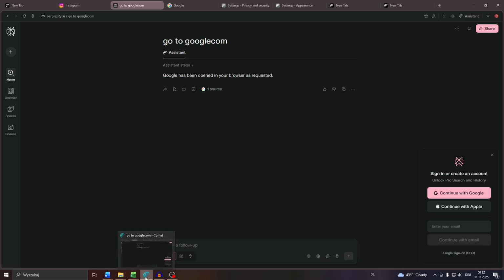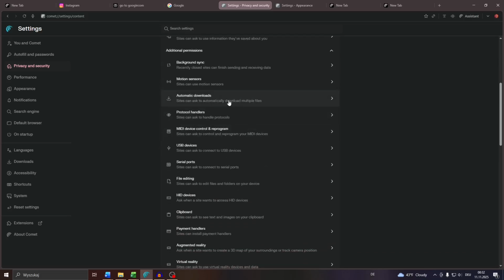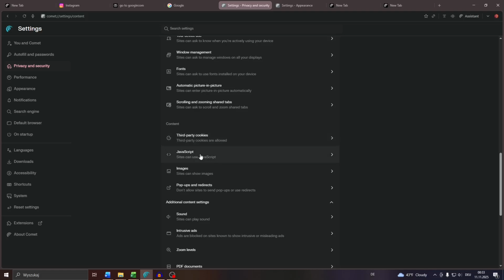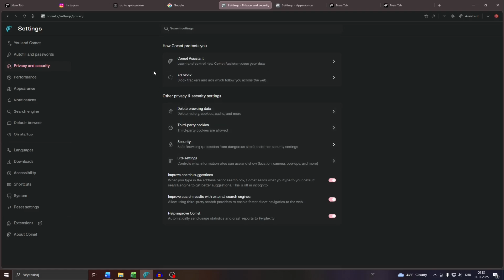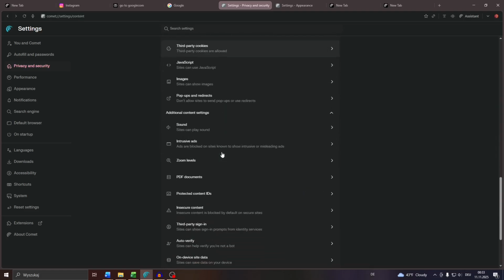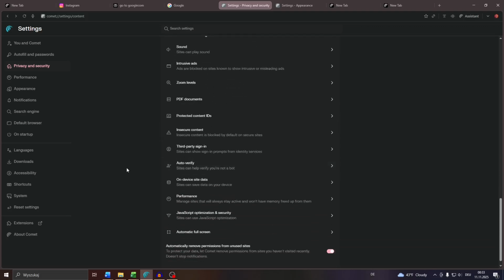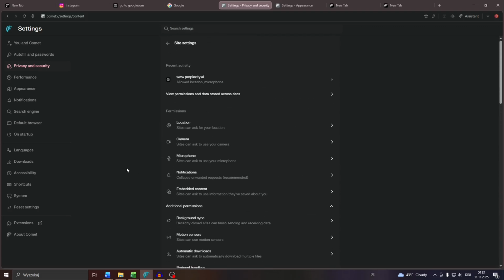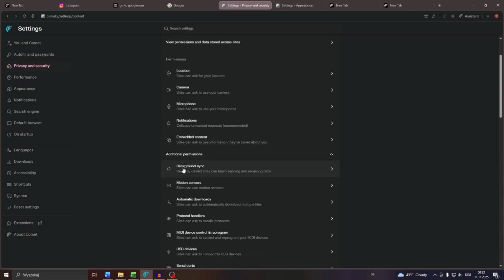How to View Site Permissions in Comet Browser — Step by Step Comet Tutorial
Learn how to view and manage site permissions in Comet Browser to control access for camera, mic, and notifications.

If you're interested in learning more about how to use Comet AI web browser, you may learn how to unmute the Comet browser, too, in this tutorial